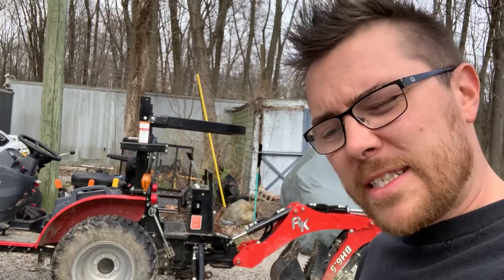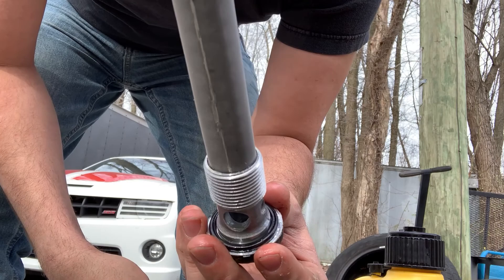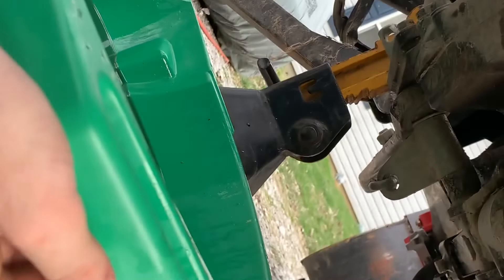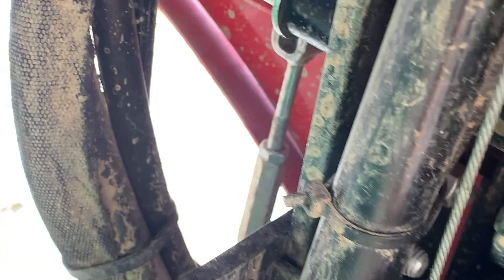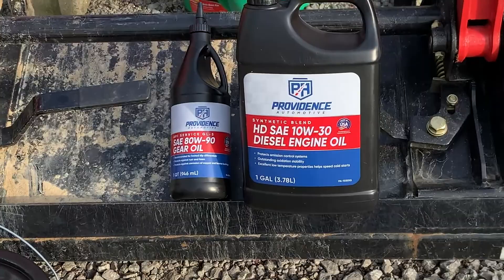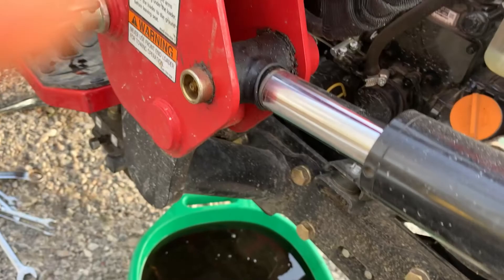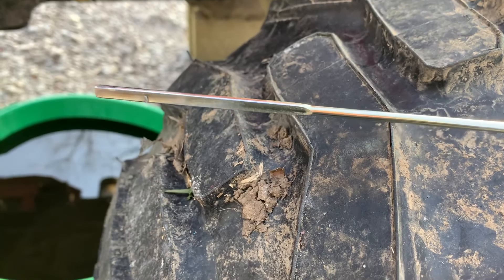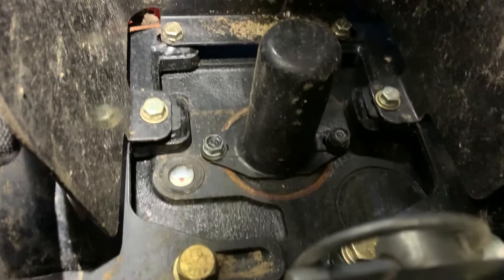RK24 50hr service step by step guide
A complete walk through of doing the 50hr service on an RK24 tractor.  Changing the trans-hydrolic oil and cleaning the filter, changing the hydrostatic filter and teaching the trick of how to easily access and remove it.  Changing the front axel gear oil.  Changing the diesel engine oil and filter.  How to remove all the engine coverings and easily assess and clean the engine. Plus an over all description of what EXACT fluids are required and how to easily find them in a Rural King store.